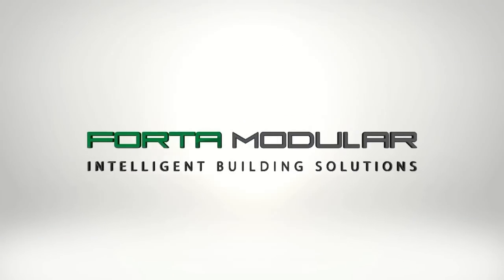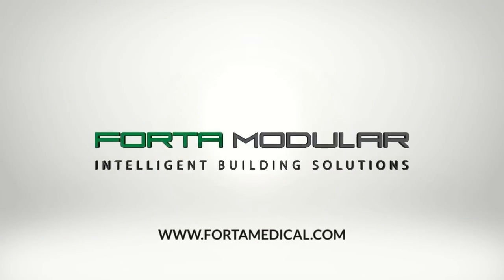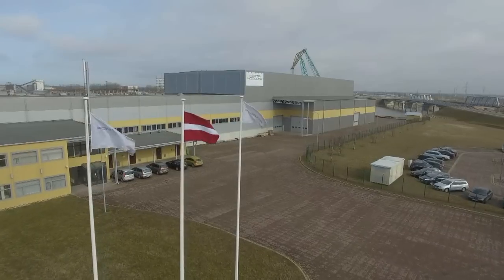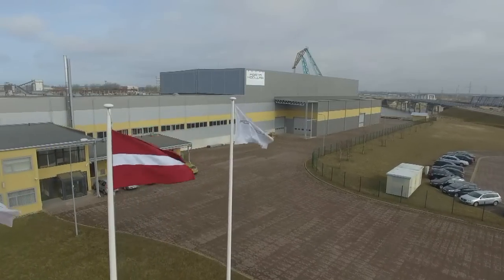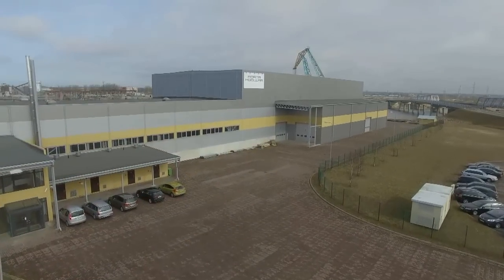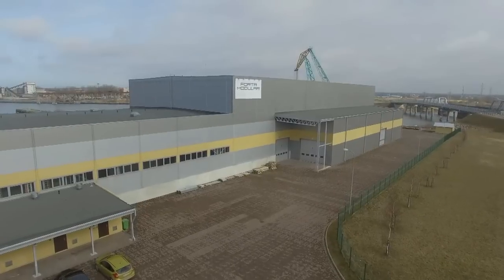Scandic Arlandastad Hotel, Stockholm, Sweden | Hotel Modular Construction Forta PRO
Forta PRO is glad to share inspiring news that the Arlandastad hotel was taken over by Scandic Hotels Group AB.  Scandic Hotels Group AB is the largest Nordic hotel operator with a network of about 280 hotels with 58,000 hotel rooms in operation and under development in six countries..
This light, elegant hotel was built using Forta PRO modular technology. Our team was involved in the process of design, fabrication and delivery of the 150 rooms for the hotel.
The quickly built modular rooms are distinguished by high-quality finishes, pleasant Scandinavian design elements and comfortable furniture.
The particular benefit of using modular technology has resulted in unrivaled acoustic protection of the rooms, so guests don't feel any discomfort of being close to the airport.
Visiting Stockholm? stay in Scandic Arlandastad and enjoy a comfortable stay!
Interested in new Hotel Construction?? You must discuss the modular option with our team!
WE BUILD MODULAR! HOTELS!